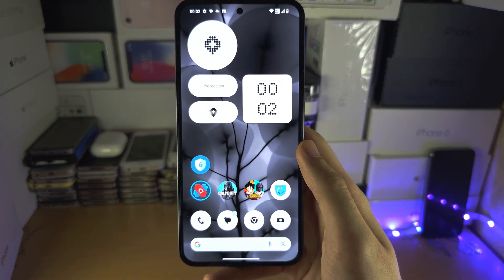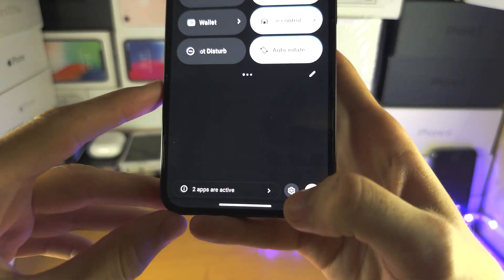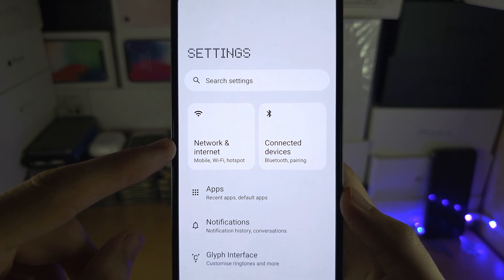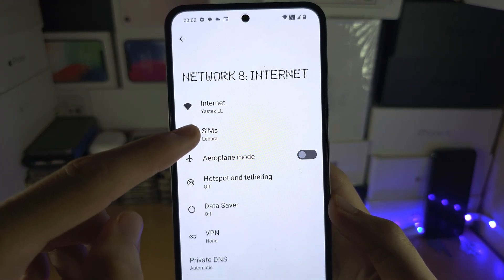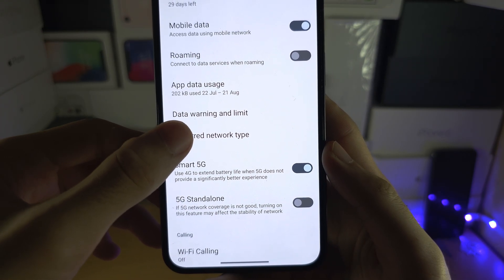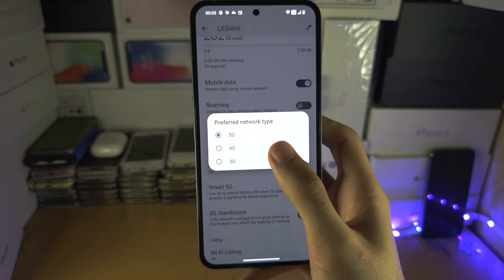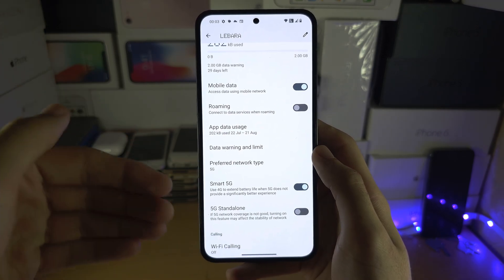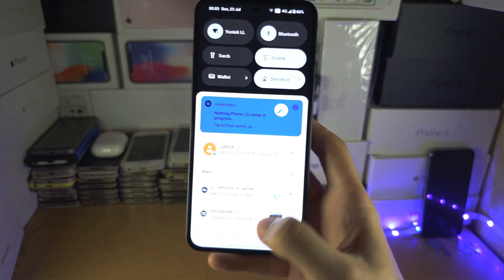ANY Nothing Phone How To Check if 5G or 4G!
learn how to check if your Nothing Phone is a 5G or 4G model. Also learn whether or not your Nothing Phone is currently using 5G or not.